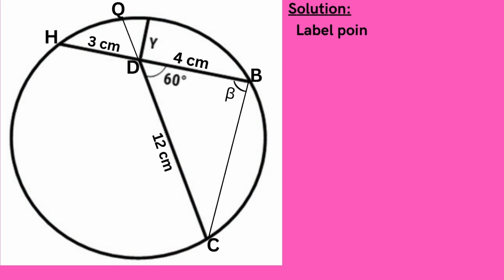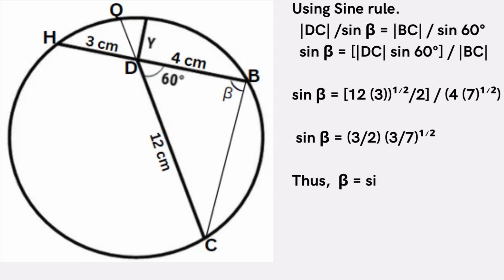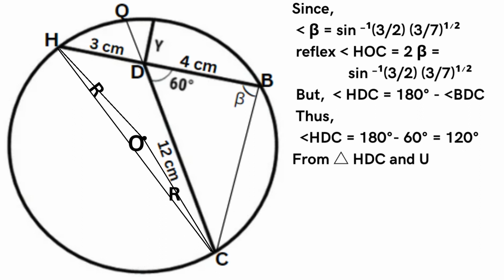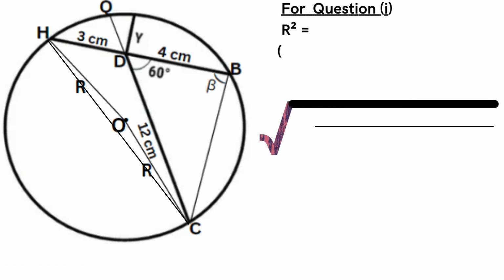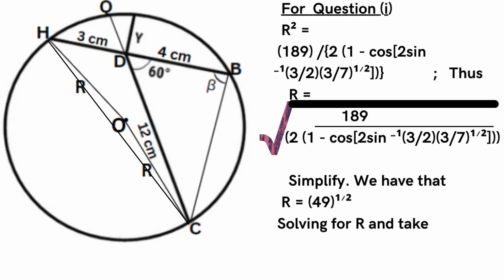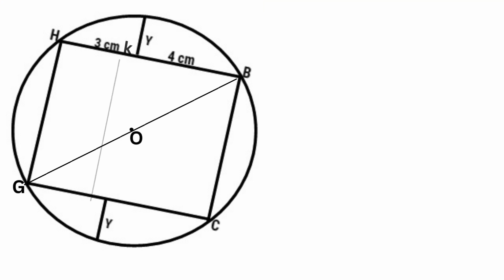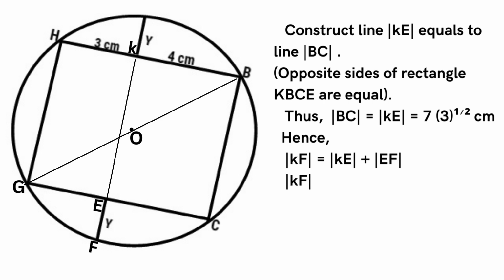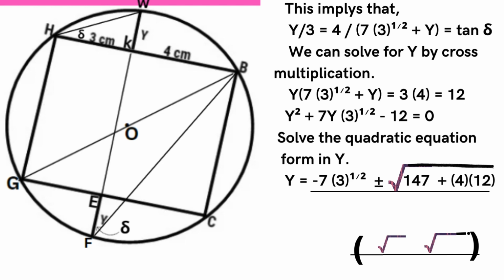How To Find The Radius, R Of A Circle Given with Angle 60° And Length Of Line 3cm And 4 cm. Find Y.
This is a geometric problem. Construct a triangle with angle 60° and the value of angle adjacent to the line length , 4cm. Use the circle theorem to find the value of angle at center.Find the angle between line 3 cm and 12 cm which is 120°. Join the end of line 3cm nd 12 cm to form a triangle and use cosine rule to find the length of this new line. This new line length is also, the longest line when we draw radius of the circle to touch each of the new line end point. From the triangle form by the two radia and the new line length, we can find the radius ,R of the circle. Watch the lecture video to see how we find the value of Y.

IMPORTANT:
Please note that at 4:45 minutes of the video, You label w and join line HW. Also, join line BF ( Not line BE).  Label angle WHK equals angle delta which is equals to angle BFK ( Not angle BEK). From Triangle BFK ( Not from triangle BEK)

Do not forget tp subscribe to our channel, like and share to your love ones and to your social networks so that they will learn much from our channel in mathematics.